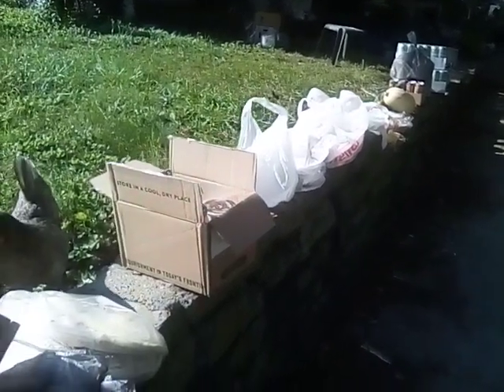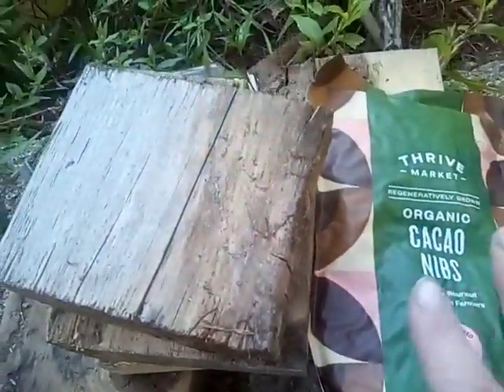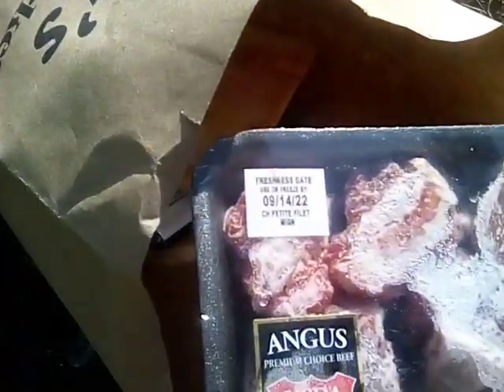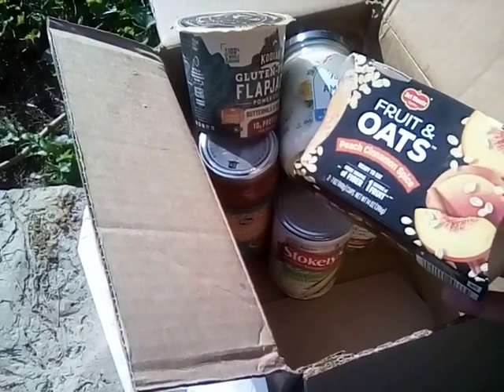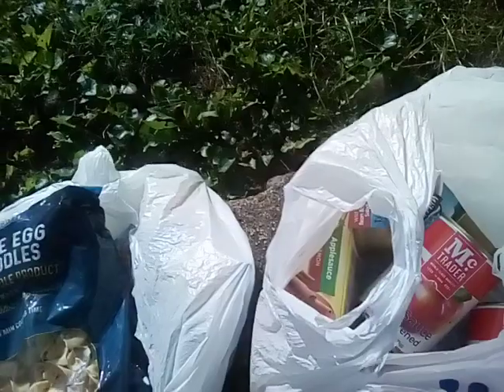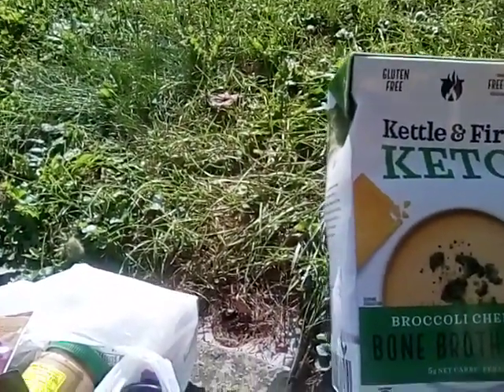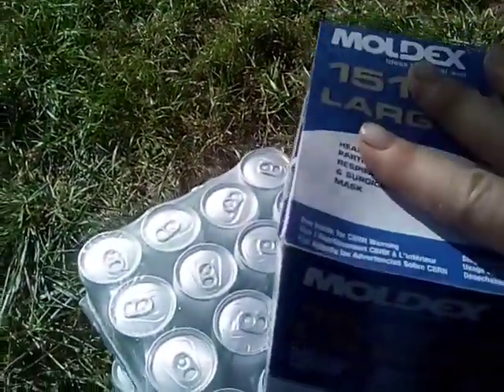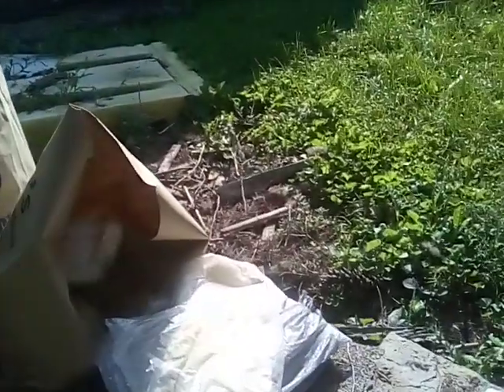food bank pantry hall!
went to the food pantry with the neighbor and thought I would share. a lot of low items in certain categories. great stuff organic stuff healthy stuff.